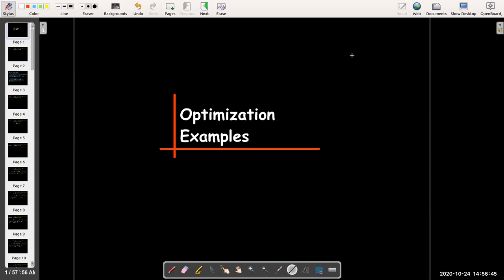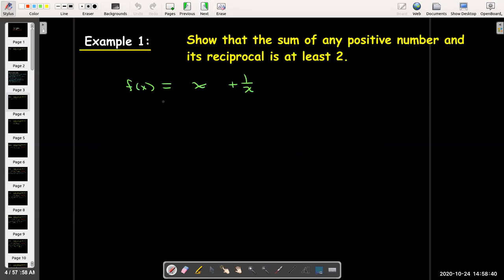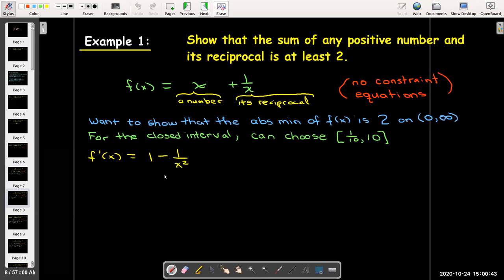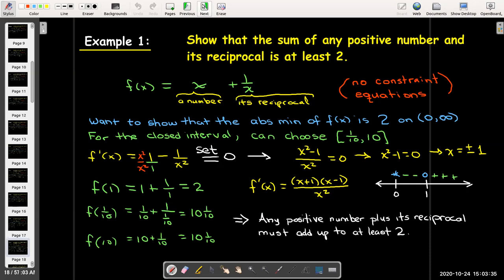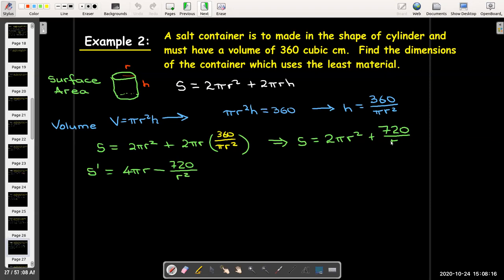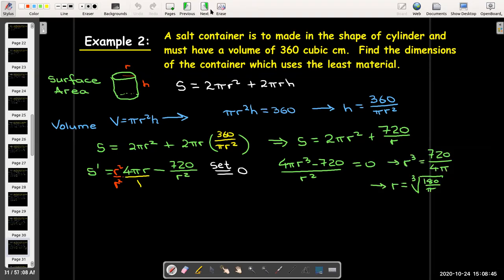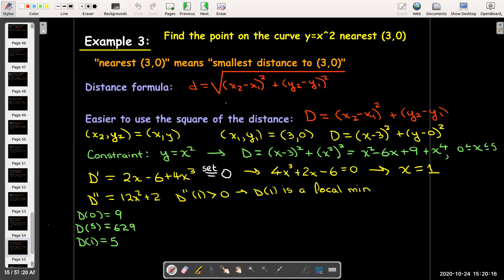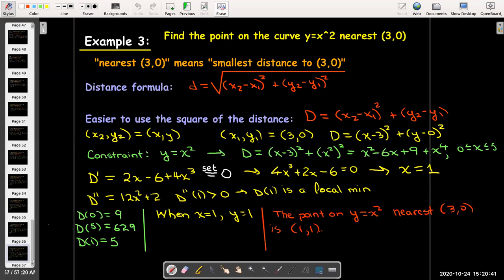Optimization Examples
We work out 3 examples of optimization problems using single variable calculus.